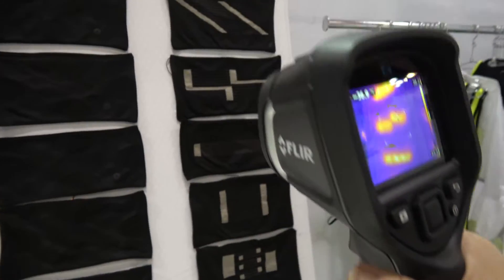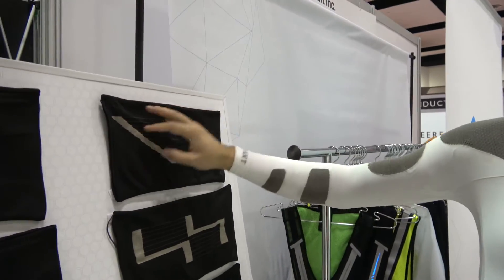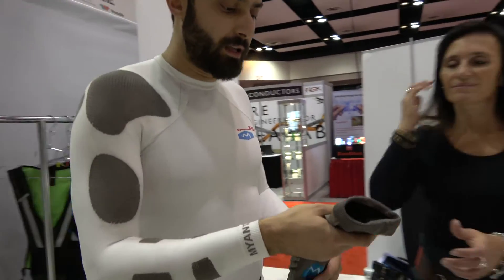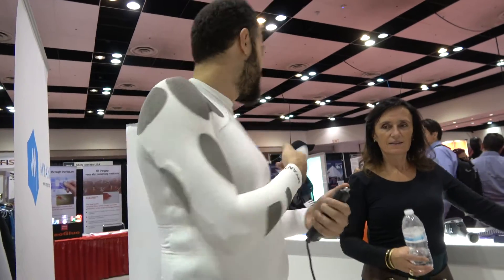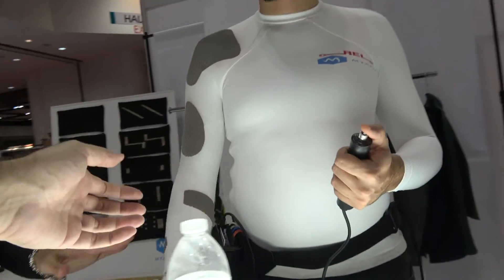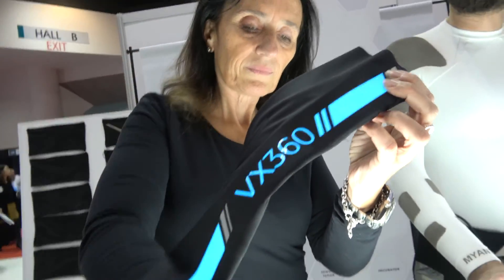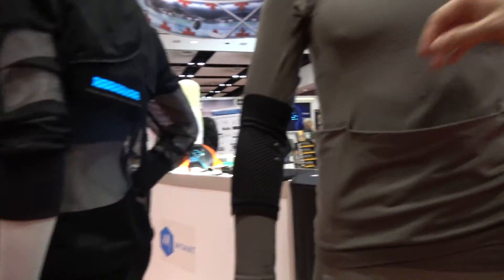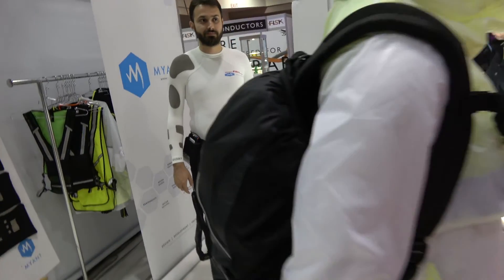Mind-blowing! A shirt that creates functional electric stimulation, helps regain lost motor function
Myant is an innovation hub for designing, developing and producing wearable technology. Our in-house team holds an array of talents who are industry leaders in fashion design, chemistry, physics, software development and engineering, creating a diverse group of talent, with the expertise to deliver on any project.

Together we believe in intelligently integrating and embedding technology into textiles in order to change how we live.